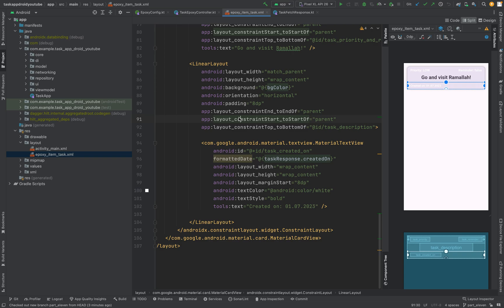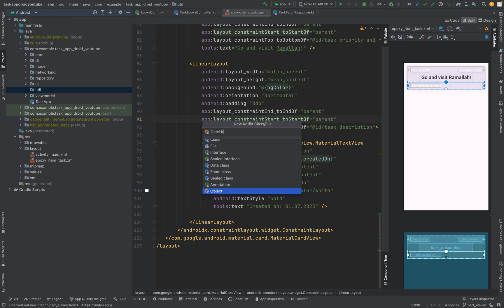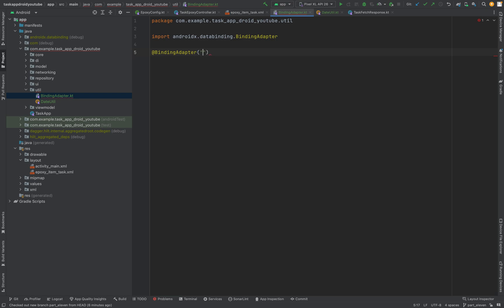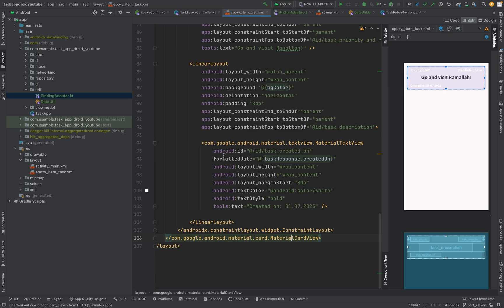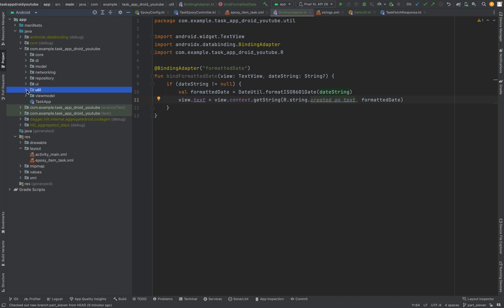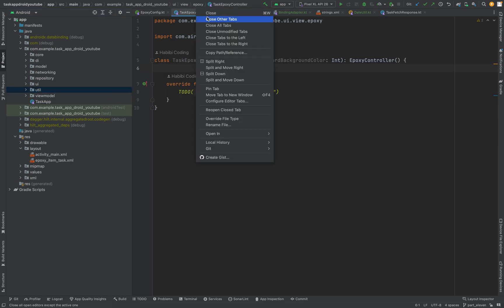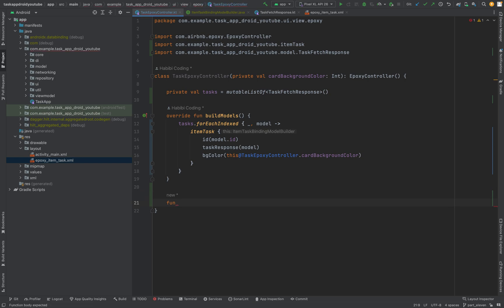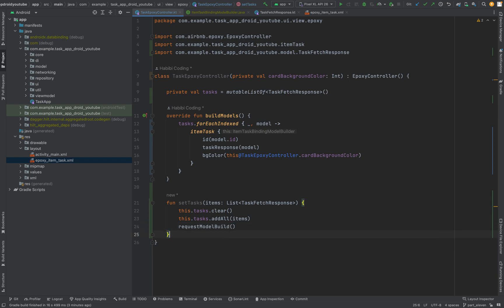Android MVVM CRUD Tutorial Series - PART 11 | EpoxyController & Swipe Gestures Integration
In this tutorial, we’ll show you how to set up and use the Airbnb EpoxyController in your Android app and integrate swipe gestures for enhanced user interaction. If you're building an app with a RecyclerView and want to improve performance and make your app more interactive, EpoxyController is a powerful tool to consider. We'll walk you through step-by-step on how to use EpoxyController to manage your RecyclerView data efficiently by handling view binding, model updates, and item insertion/removal. Additionally, we'll cover how to implement swipe gestures, allowing users to perform actions like deleting or archiving items by swiping them away. This integration helps improve the user experience by adding fluid interactions and making your app more responsive. By the end of this video, you'll have learned how to set up EpoxyController in your Android project, use EpoxyController to handle RecyclerView items efficiently, implement swipe gestures for dynamic interactions, and combine both features to create a seamless and user-friendly experience in your app. This tutorial is perfect for Android developers looking to enhance their app’s performance and interactivity. Whether you’re new to Epoxy or just want to learn how to integrate swipe gestures, this guide will help you level up your Android development skills.

Let me know if that works for you!

Android MVVM CRUD Tutorial - PART 11 EpoxyController & Swipe Gestures
Master EpoxyController & Swipe Gestures in Android MVVM - PART 11
Android MVVM PART 11 EpoxyController Setup & Swipe Gestures Tutorial
Implement EpoxyController & Swipe Gestures in Android MVVM - PART 11
EpoxyController & Swipe Gestures Integration in Android MVVM - PART 11
How to Use EpoxyController & Swipe Gestures in Android - MVVM PART 11
Android EpoxyController & Swipe Gestures Tutorial - MVVM CRUD PART 11
Android MVVM Tutorial PART 11 EpoxyController & Swipe Gestures Integration
EpoxyController with Swipe Gestures in Android MVVM - PART 11 Guide
Android MVVM CRUD PART 11 Using EpoxyController & Swipe Gestures
Enhance RecyclerView with EpoxyController & Swipe Gestures in Android - PART 11
Setting Up EpoxyController & Swipe Gestures in Android MVVM - PART 11
Android MVVM EpoxyController & Swipe Gestures Tutorial - PART 11
Learn EpoxyController & Swipe Gestures in Android MVVM - PART 11
Build Dynamic RecyclerViews with EpoxyController & Swipe Gestures in Android - PART 11